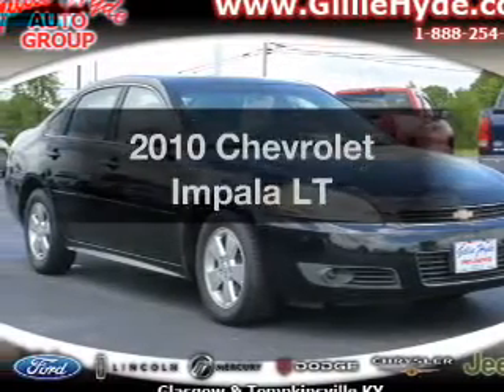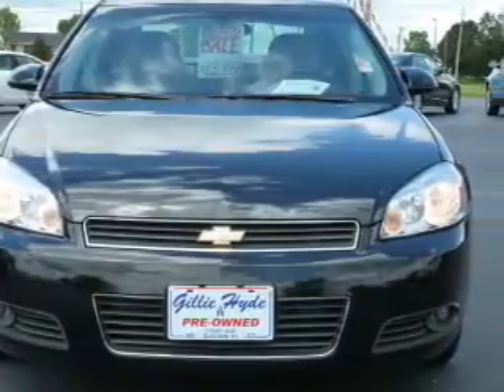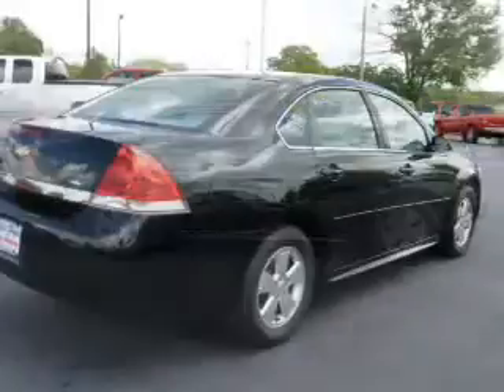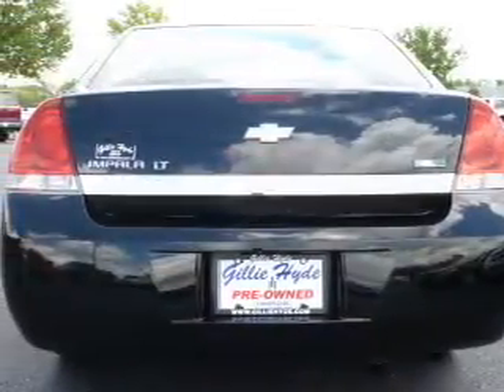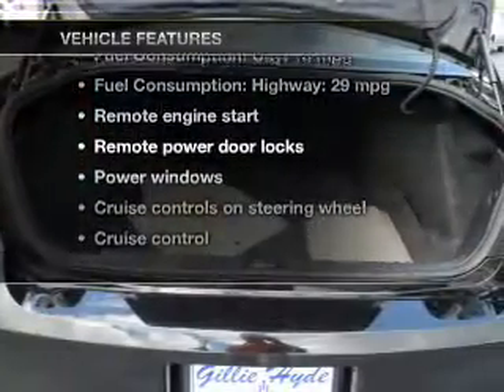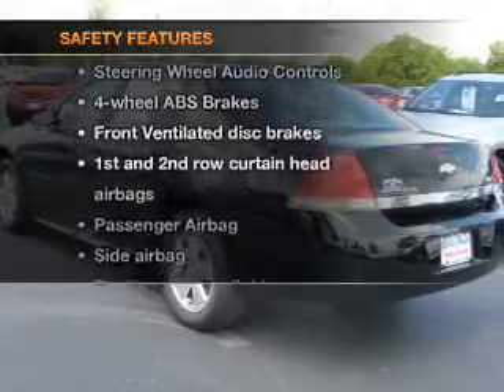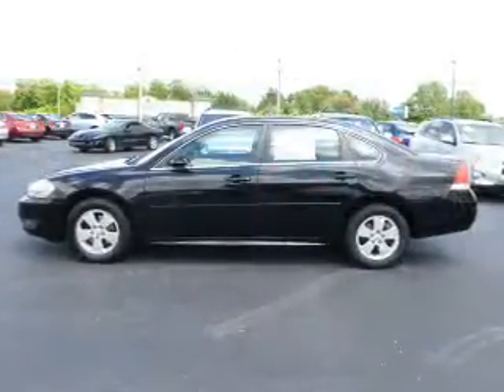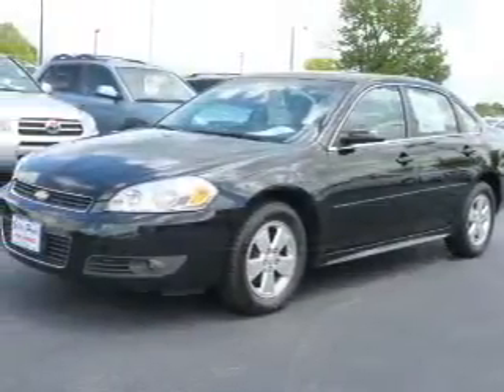2010 Chevrolet Impala - Glasgow KY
Year: 2010
Make: Chevrolet
Model: Impala
Trim: LT
Engine: 3.5 liter 6 cylinder 12 valve
Transmission: 4-Speed Automatic
Color: Black
Mileage: 49233
Address:
610 Happy Valley Road